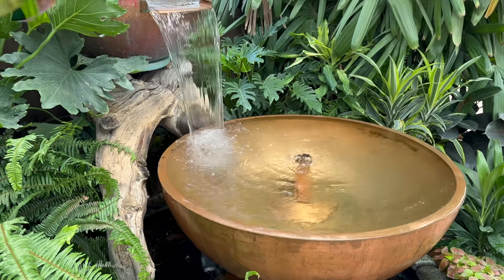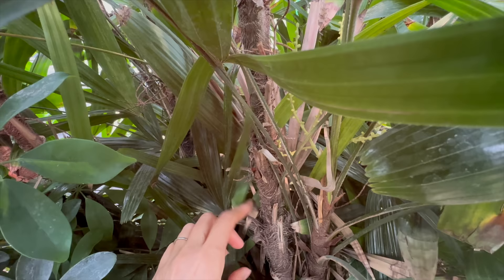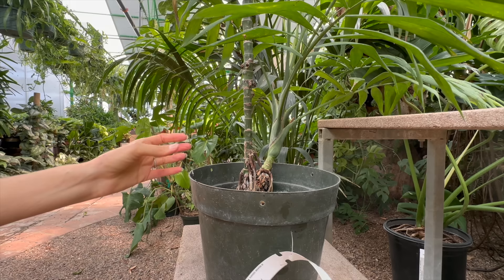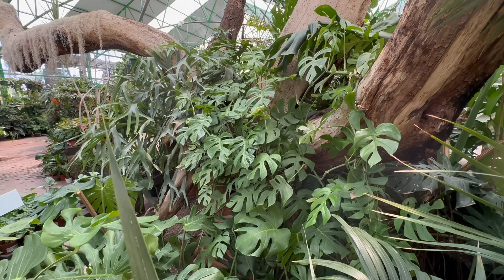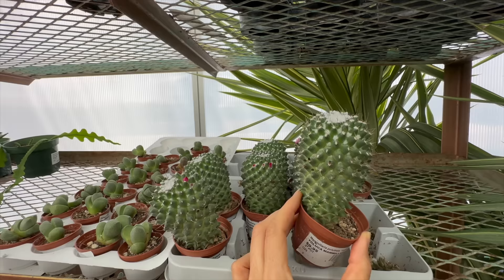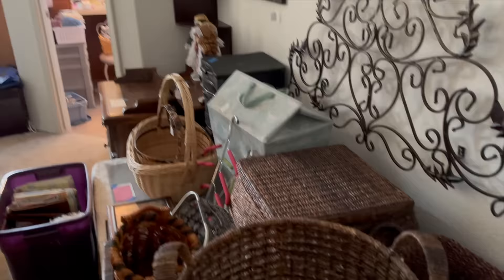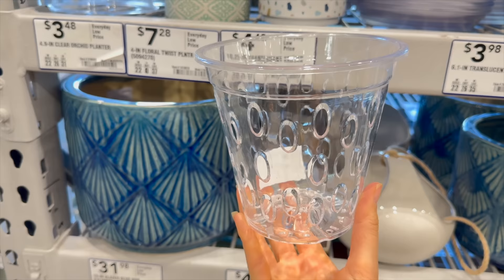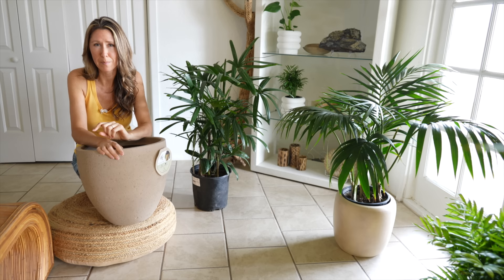Full Day of Plant Shopping + Plant Decor | Vlog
indoorplants houseplants aroids Full day of plant shopping and tropical greenhouse tour at Mesquite Valley Growers Nursery, Trader Joes plant shopping and plant decor ideas and plant pots from At Home, Home Goods and Lowes, in Tucson, Arizona.

GROW LIGHTS
Soltech Pendant Grow Light
Spider Farmer SF2000 Grow Light
Spider Farmer SF2000 Grow Lights (links for your country)

PLANT POTS + POTTING SUPPLIES
NiHome White 16" Self-Watering Pots
Gardenix Decor White Self-Watering Pots
Garden Basix 16” Self-Watering Pot
HomeNote White Plant Pots
Vanavazon 7” Clear Self-Watering Pots
rePotme Slotted Clear Orchid Pots
General Hydroponics pH Tester Kit
Fernwood New Zealand Tree Fern
Classy Casita Moisture Meter

xo
Christine